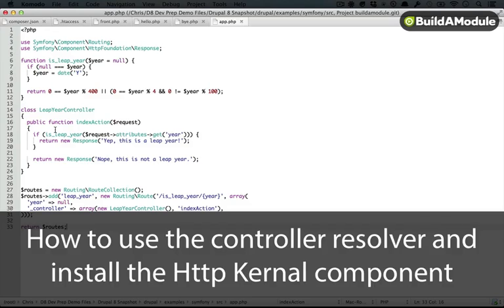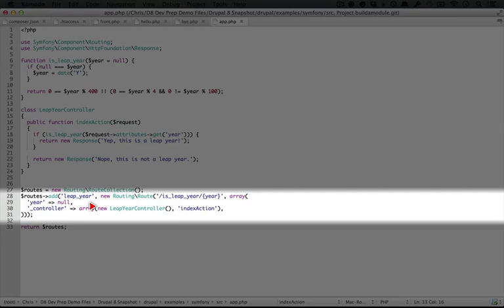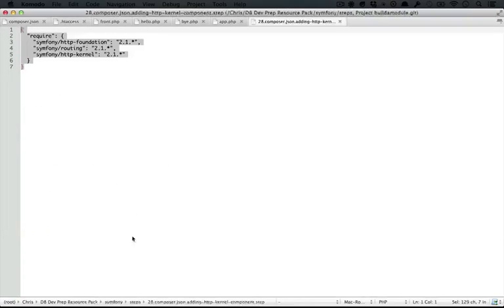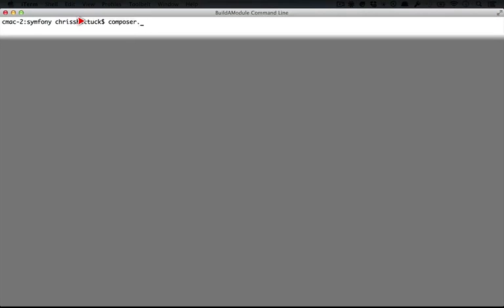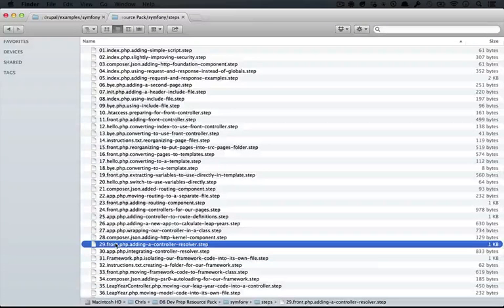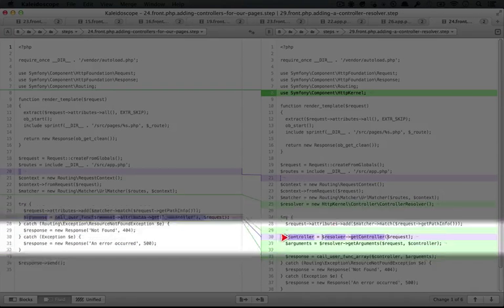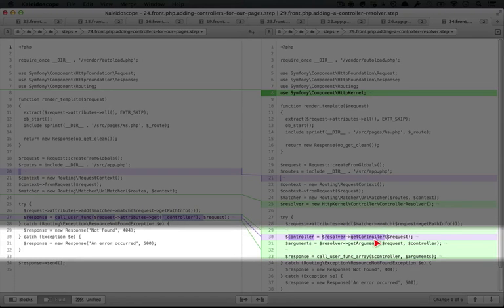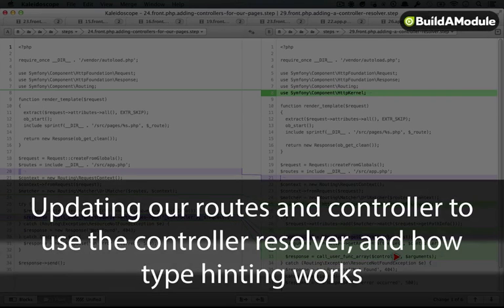88. How to use the controller resolver and install the Http Kernel component